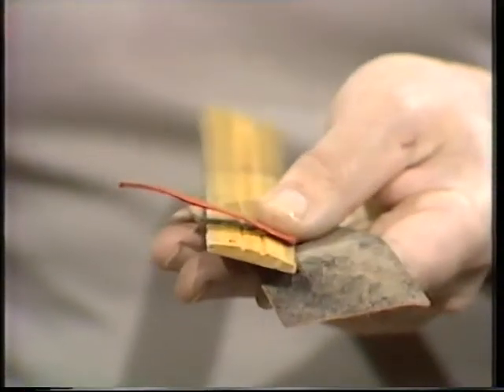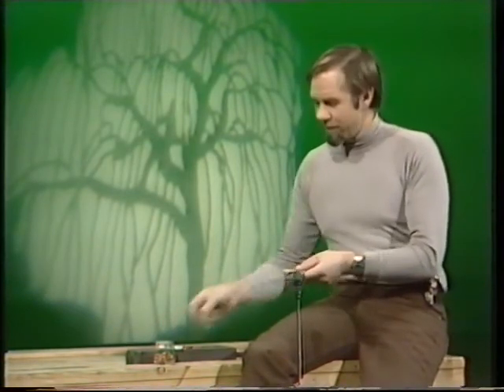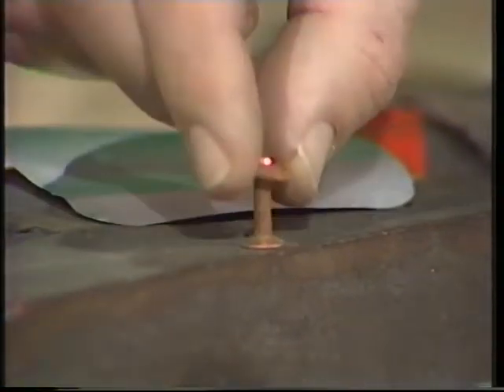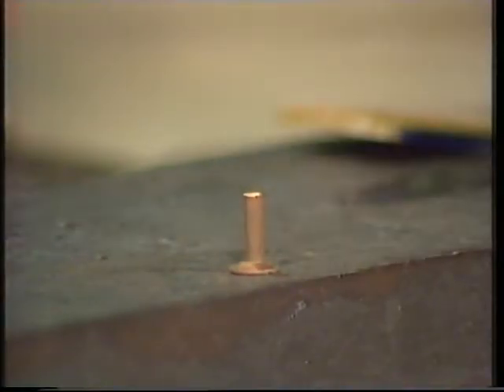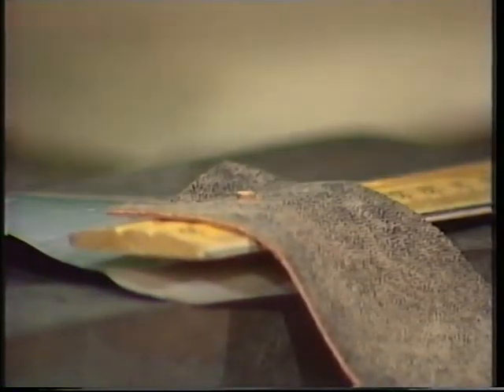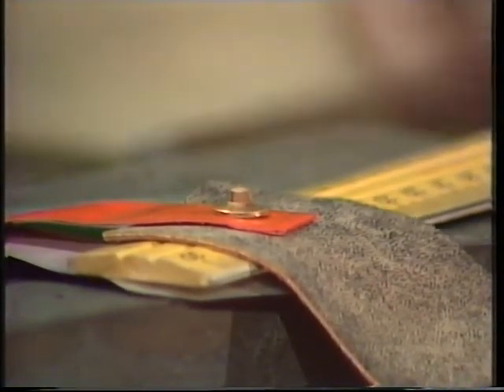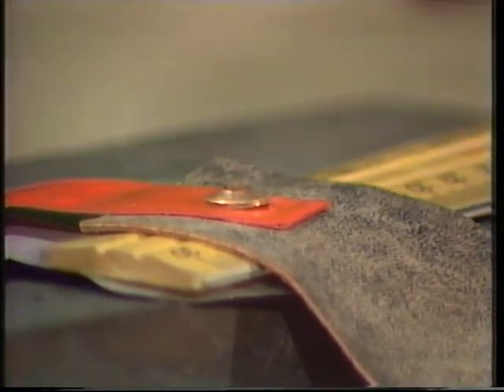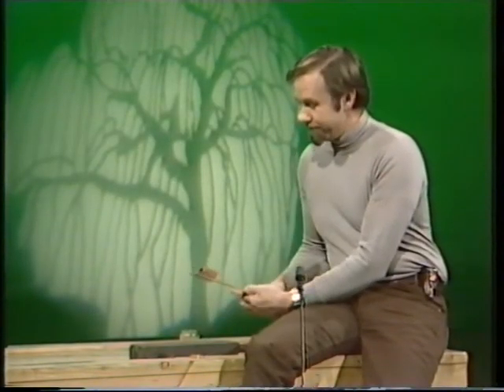Rivets - from a time before superglue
These days, superglue and other adhesives make joining things pretty simple but, as Rob explains, the old technique of using rivets still has some advantages when you are looking for a very strong bond.